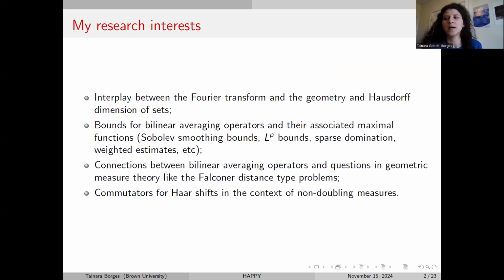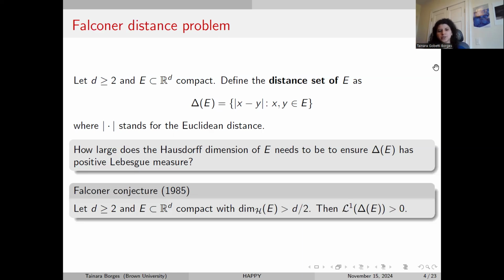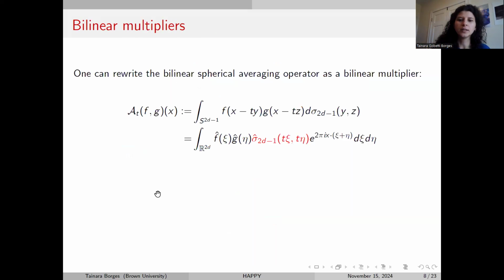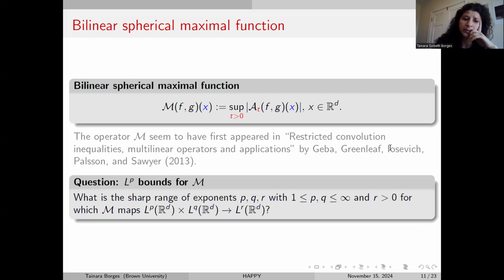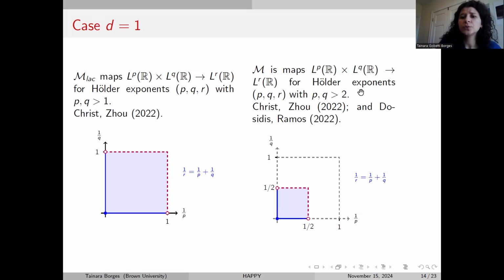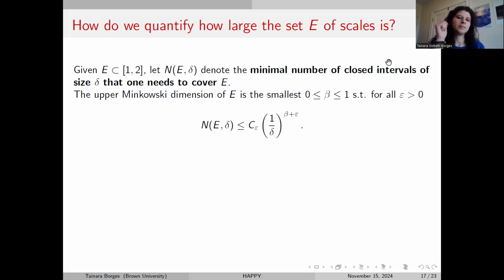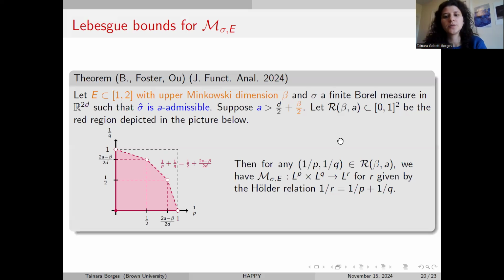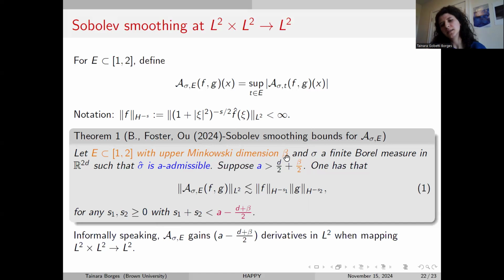Tainara Borges (Brown) 2024 - Bilinear Averaging Op and Singular Variants of Falconer Dist Problem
Bilinear Averaging Operator and Singular Variants of the Falconer Distance Problem

Tainara Borges is a Ph.D. student at Brown University, advised by Dr. Jill Pipher. Tainara is expected to graduate in May 2025.

In this talk, Tainara discusses new bounds for general bilinear averaging maximal operators and connections between the study of bilinear spherical averages and a geometric measure theory question with a Falconer distance problem flavor. This talk is based on her joint work with Foster, and Ou, as well as her joint work with Iosevich, and Ou.

MSC2020: 42***, 28***.